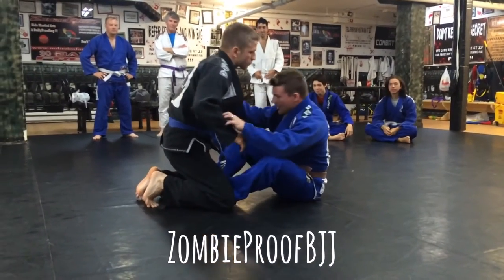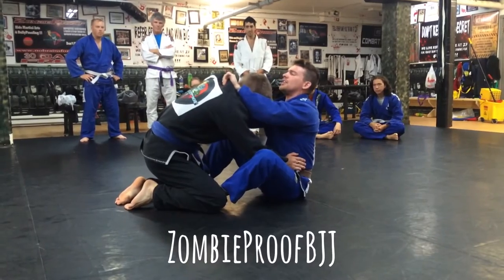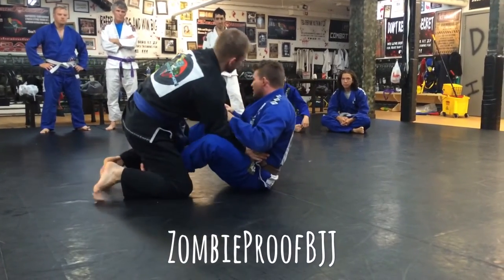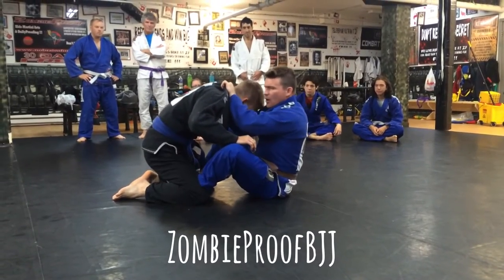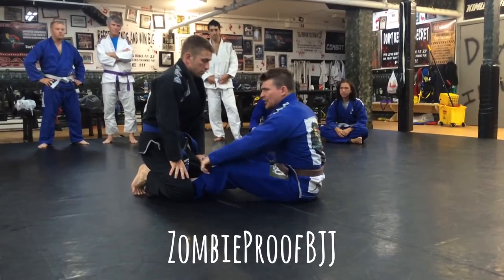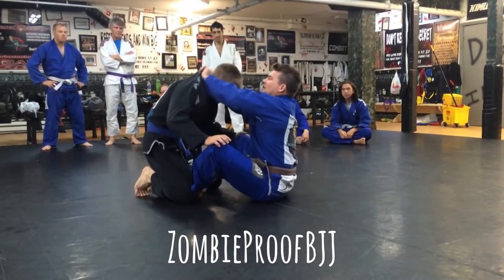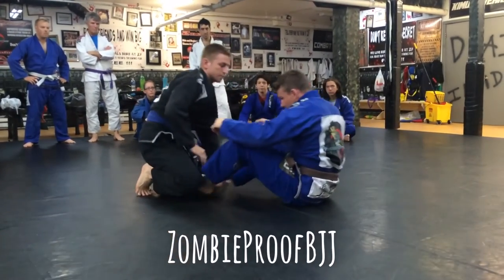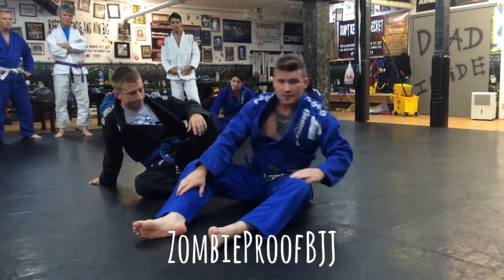Baseball Bat Choke From Butterfly (Dirtbag Choke) - ZombieProof Brazilian Jiu-Jitsu / Gi Techniques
ZombieProof Brazilian Jiu-Jitsu / Gi Techniques: Baseball Bat Choke from Butterfly (The Dirtbag Choke) For more amazing baseball bat chokes look into Magid Hage ... for more info on ZP, if you are in Cape Breton check us out for 30 DAYS FREE ... Text "FREE30" to NOW!!!